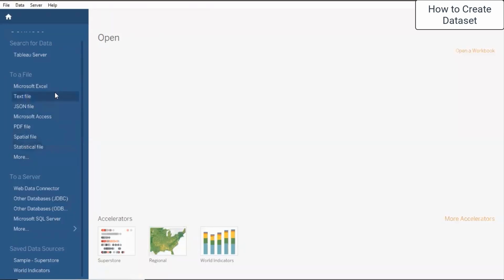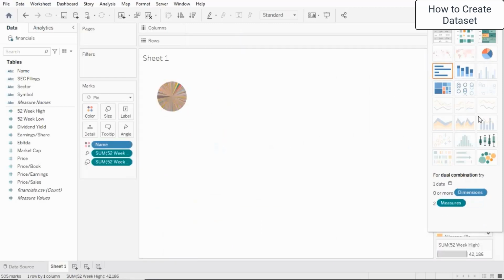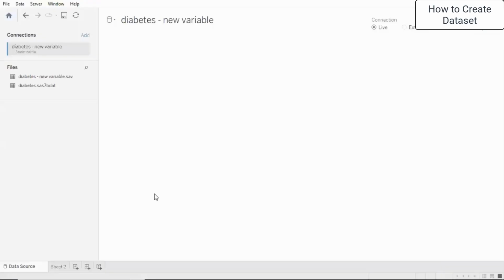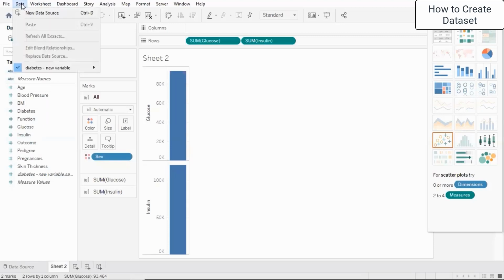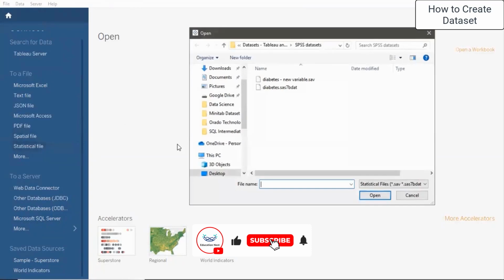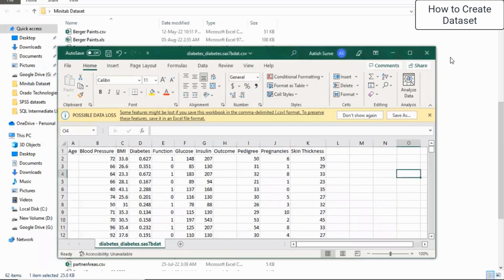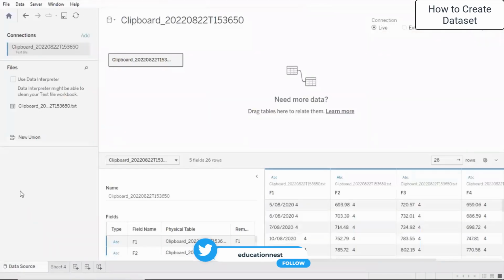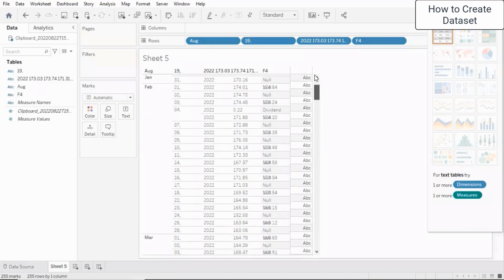Unveiling Data Sources in Tableau: Mastering the Essentials of Visualization!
Welcome to the world of Tableau data source exploration! In this video, we dive into unveiling data sources and mastering the essentials of visualization in Tableau with Unveiling Data Sources in Tableau: Mastering the Essentials of Visualization!, offering tips and tricks that will transform the way you approach and understand the essentials of data source exploration. Whether you're a Tableau enthusiast or a data analyst, this exploration provides valuable insights for excelling with essential techniques in data source exploration.

🔍 Timestamps:
0:00 - Introduction
1:30 - Tips for Grasping Data Source Fundamentals
5:45 - Tableau Data Source Mastery Continues Techniques
10:20 - Tableau Data Source Alchemy in Understanding
15:00 - Conclusion